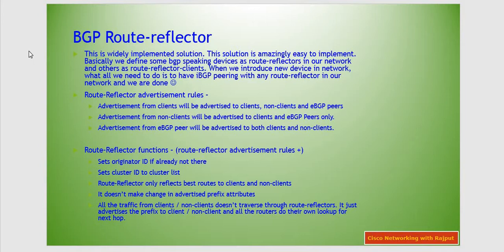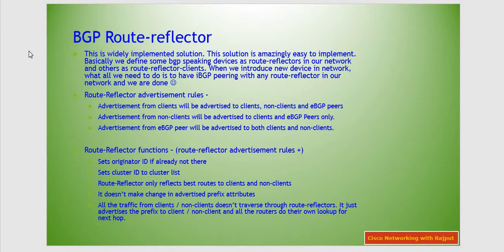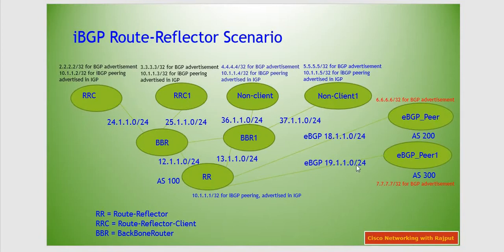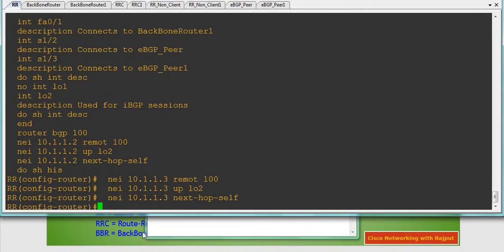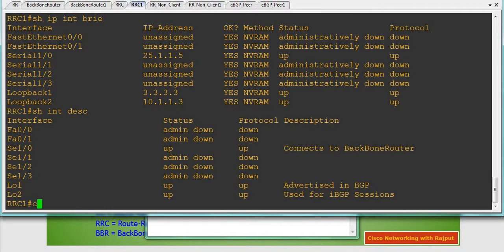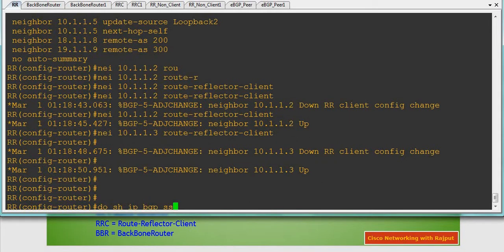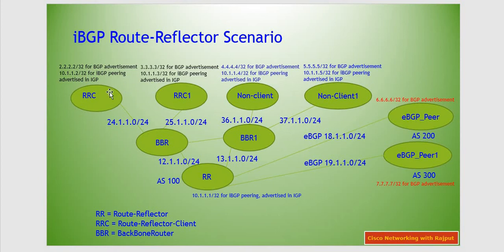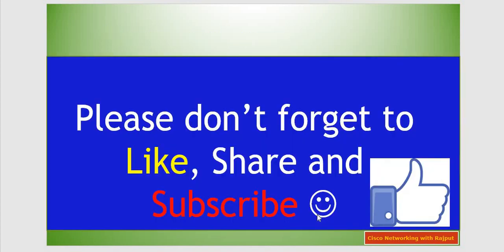BGP Route Reflector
BGP Route Reflector behavior, Client, non-clinets and eBGP peers update receiving mechanism is explained in this video.